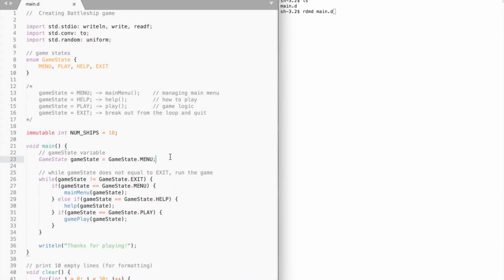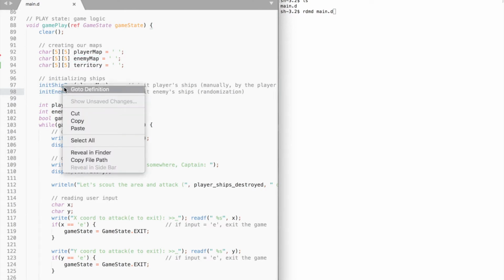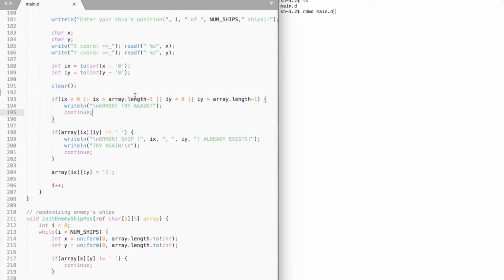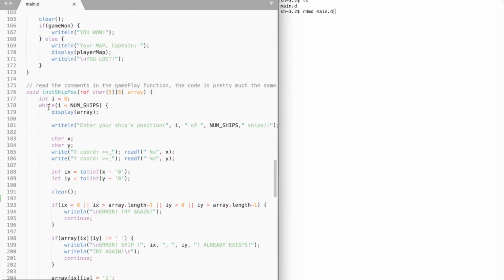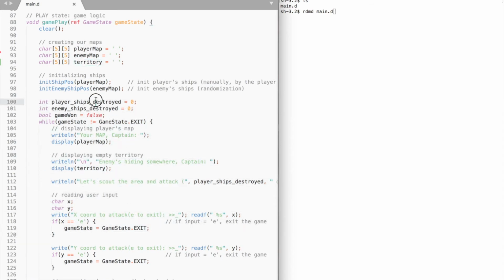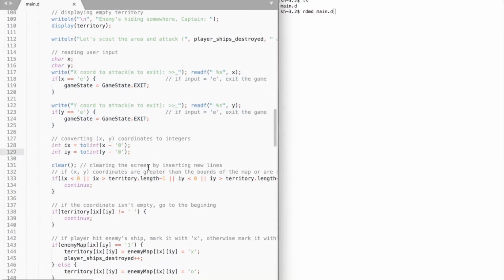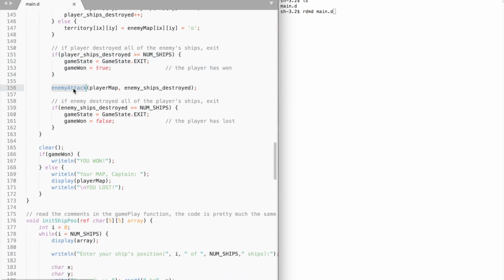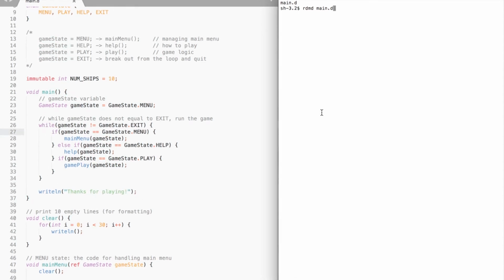#9.3 | Finishing Battleship game | Let's learn Dlang game dev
Hi!

In this video we finish coding Battleship game. We create the game play loop and implement game logic.